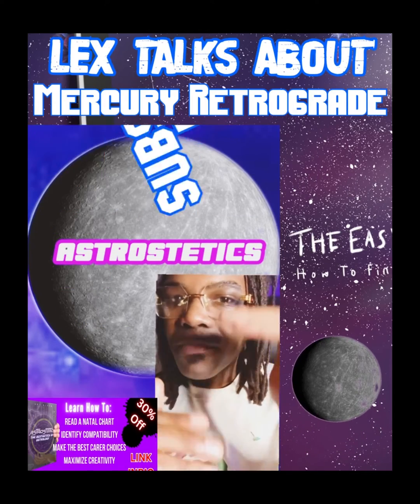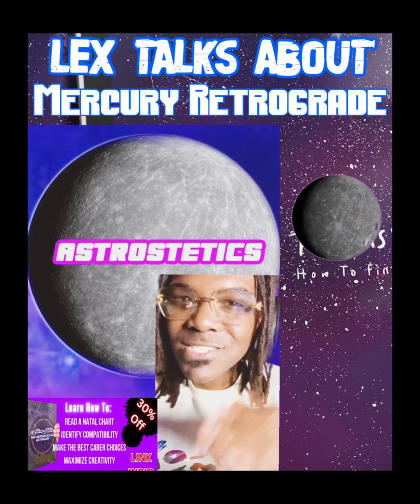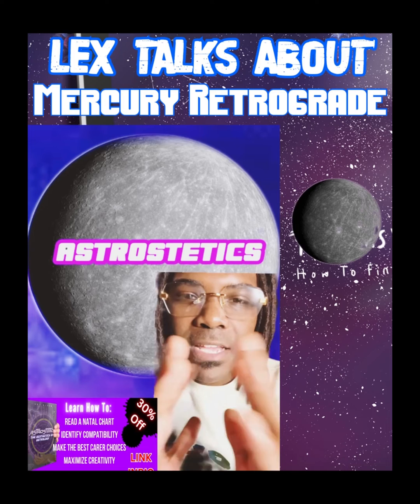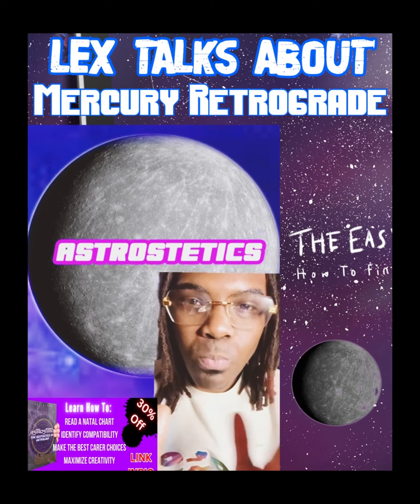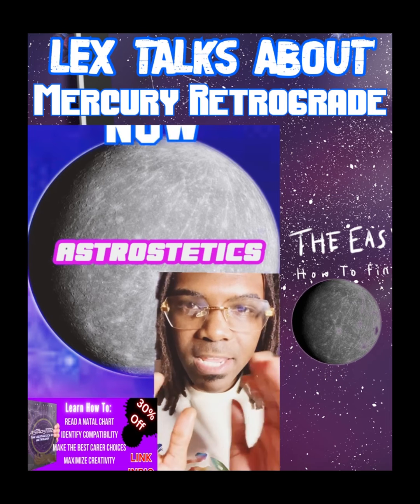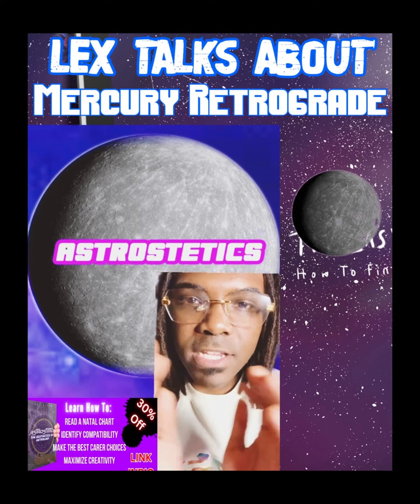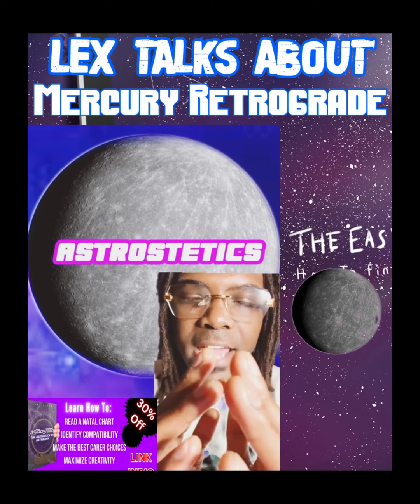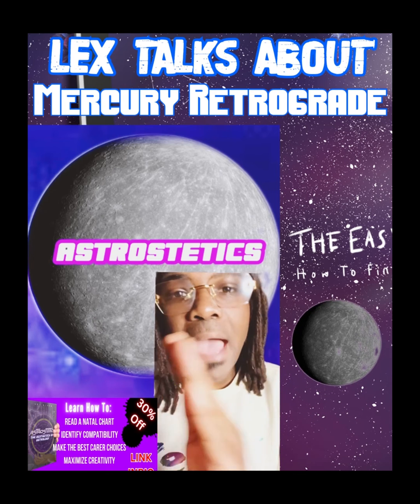Astrology 101: Retrogrades Explained!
YO, Hope y’all enjoying this LEGENDARY VIDEO!
In this video we’ll walk you through:

Chris Brown, JAY-Z, DRAKE, LEX, DJ AKADEMIKS, 50 CENT, RAP, CULTURE, HIP-HOP, KAN, YE WEST, Nicki Minaj, Lil Wayne, Rick Ross, Lil’ Wayne, Astrology, Jupiter, Venus, Mercury,

OUR CHANNEL
Aims to provide the best Astrological, and Astronomical Content on the Net! We upload multiple times a week, and we’ll always bring you top notch accurate Sauce, and Content! We use Math + Astronomy to provide the best most precise realistic content, and we aim to deliver amazingly in every video!
LEX is the author of Two Amazing Books! The Easy Complex How to Finesse Your Reality, and Astrostetics: The Aesthetics of Astrology! Astrostetics is 500 pages, and covers everything you need to know about Astrology!

Astrostetics: The Aesthetics Of Astrology

Stream ASTROSTETICS ON ALL STREAMING PLATFORMS! IT’S 6 ALBUMS!

ENJOY THE VIDEOS, and the FLAWLESS CONTENT! Follow Flex on all media; stay happy, and uplifted always! Go to THEEASYCOMPLEX.COM for Astrological Consults, Merchandise, Creative Pieces, and MORE! Order ASTROSTETICS TODAY❗️

your zodiac sign
zodiac signs
what is zodiac sign
zodiac sign 2023
zodiac sign cancer
canstar
my zodiac sign
zodiac sign leo
leo
scorpio zodiac sign
scorpio
zodiac sign aries
aries
best zodiac sign
libra zodiac sign
libra
zodiac tiktoks
zodiac sign tiktoks
taurus
gemini zodiac sign
gemini
taurus zodiac sign
zodiac sign virgo
virgo